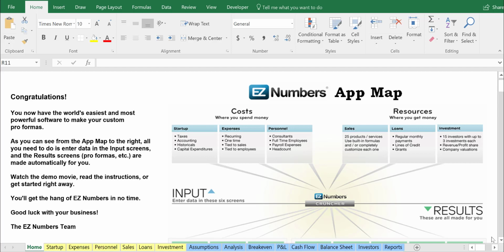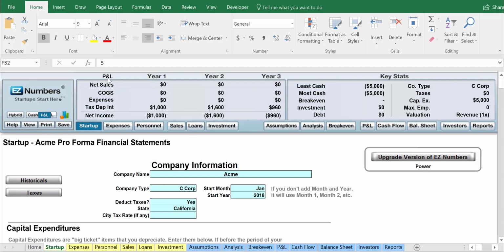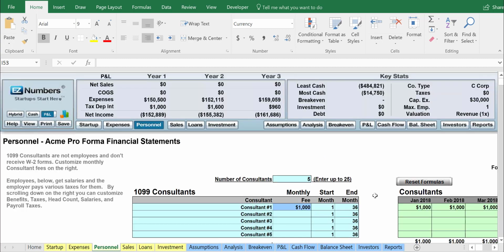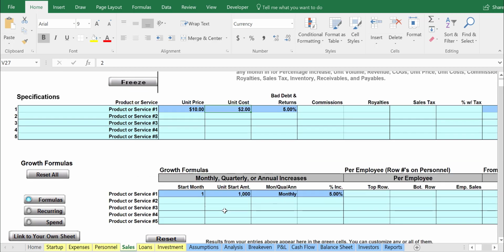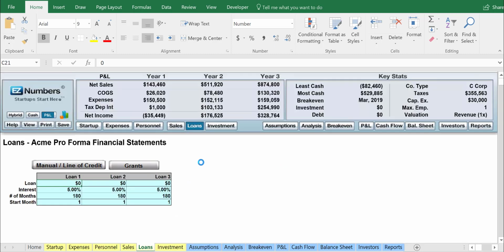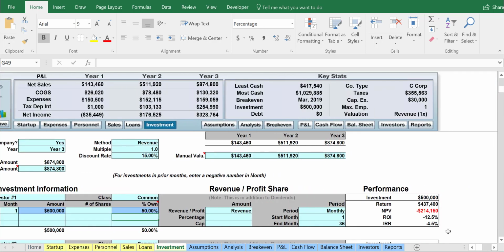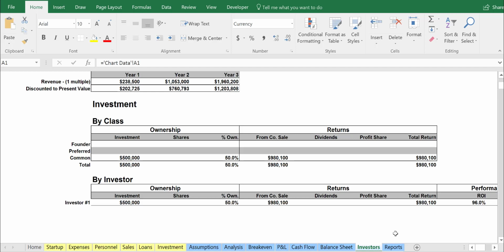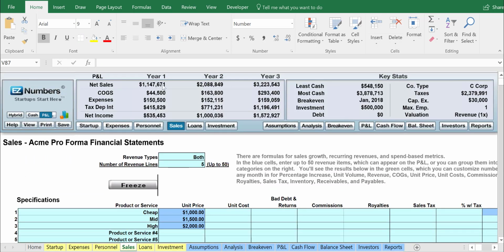BA 220 EZ Numbers